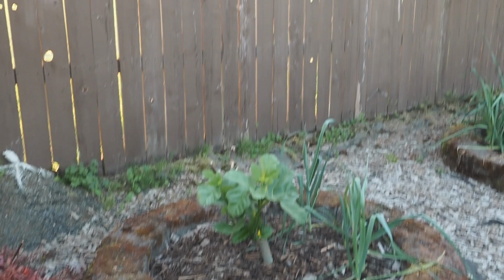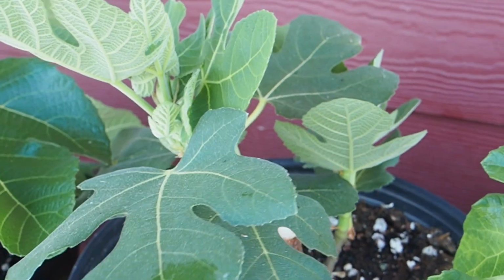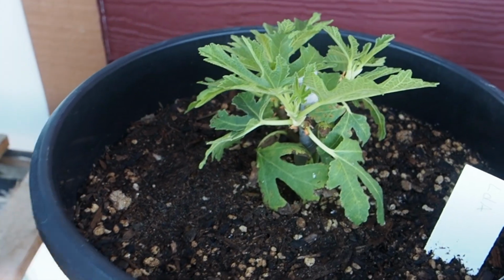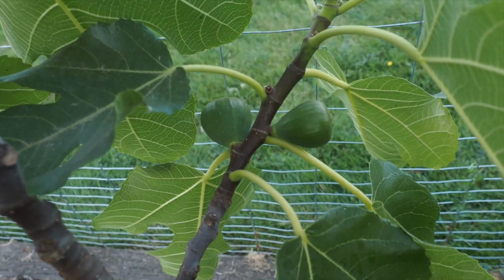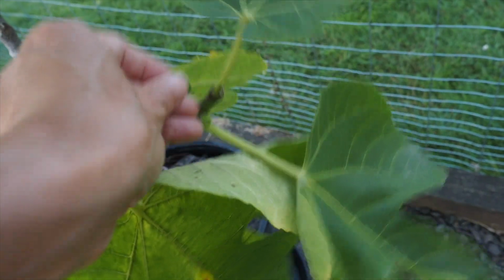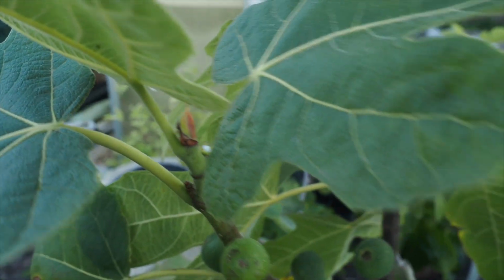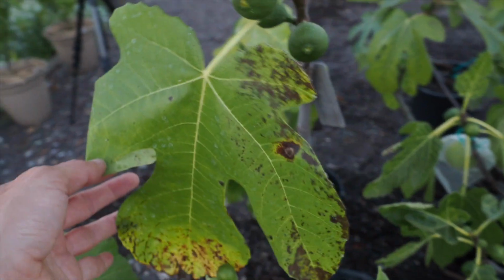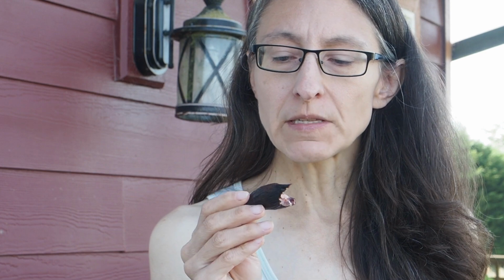July Fig Update and Nero600M Tasting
It's breba fig season. See what figs produced brebas this year and see the first fig harvest and tasting of the season.

0:00 Intro
0:35 In Ground Figs
2:32 2022 Rooted Cuttings
8:26 1+ Year Container Figs
17:42 2022 Breba Figs
19:50 Nero600M Tasting